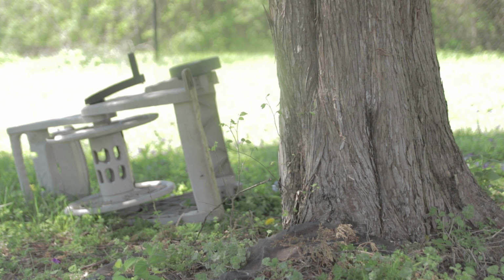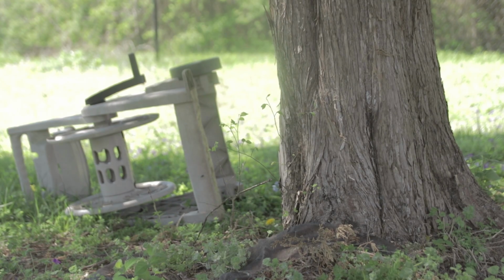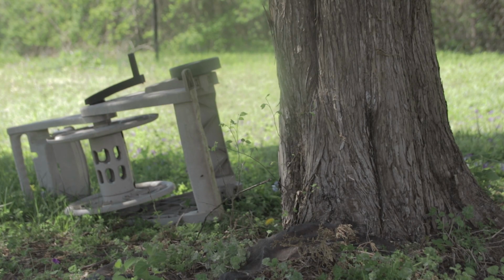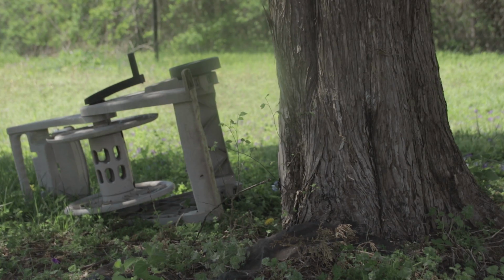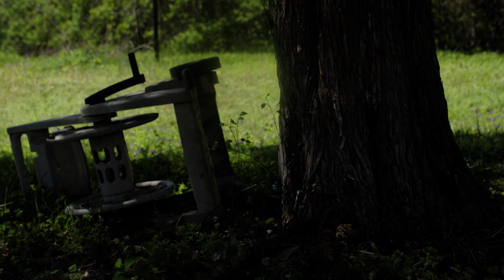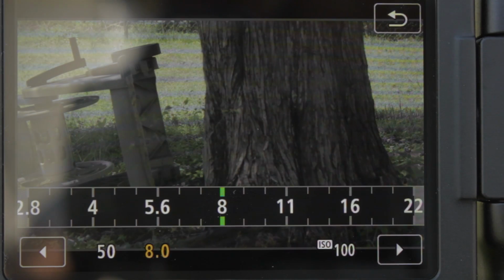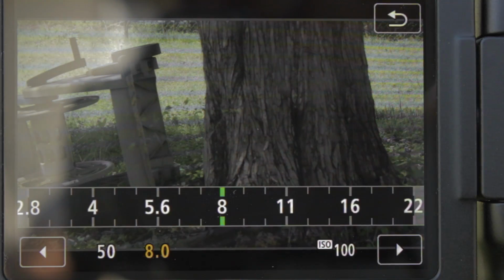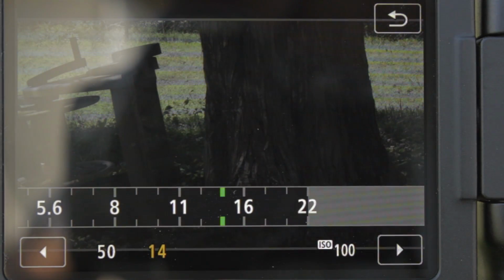DSLR Exposure - Basics of The Film Look How-To (2/6)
Continuing from the First Video, this tutorial will teach you the basics of getting a correct exposure, and how they are important for our films. This info is useful on more than just DSLR cameras, and will work on phones, and mirrorless - so long as they have the available adjustment settings. This will show you how to set your exposure on some of the most common Canon DSLR User Interfaces.

Canon 80D
Canon T2i